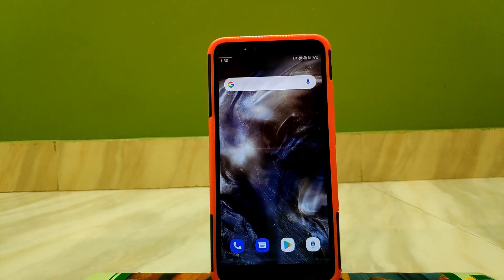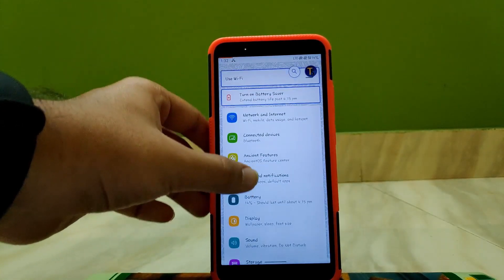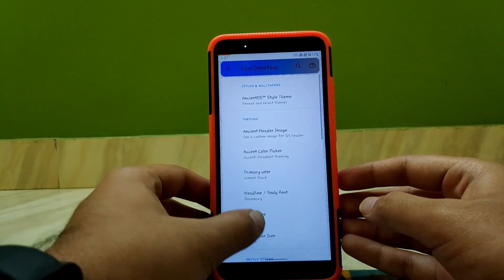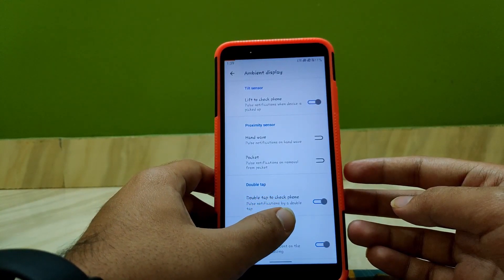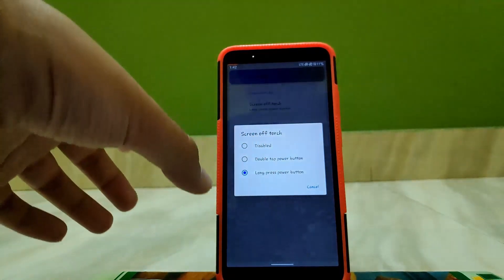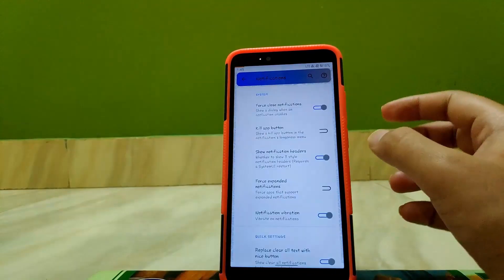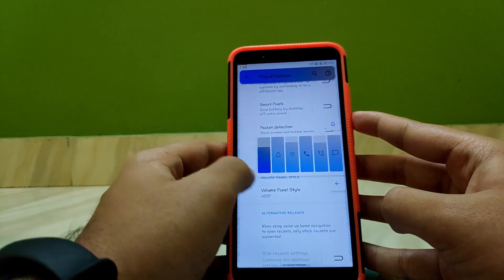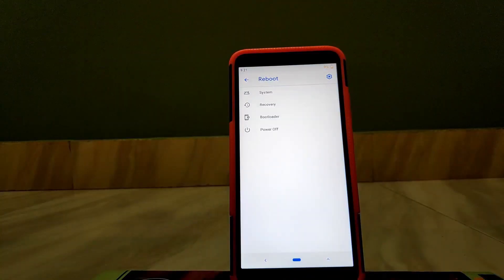Ancient OS - Best Customization and Gaming Rom for Redmi Y2 | Techy Studio